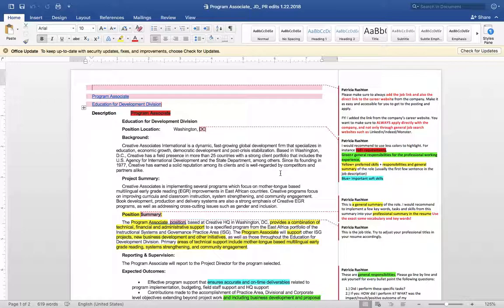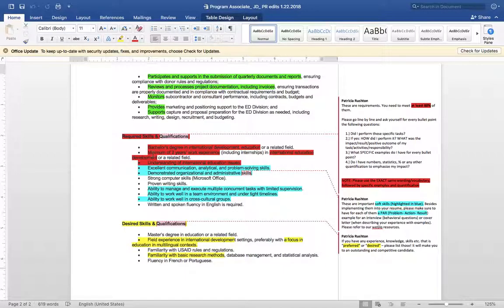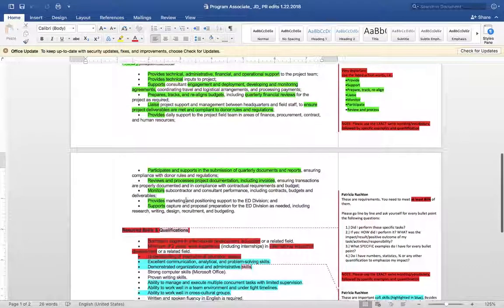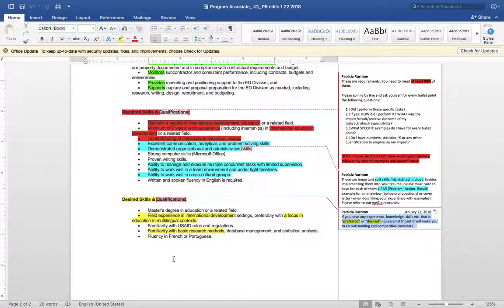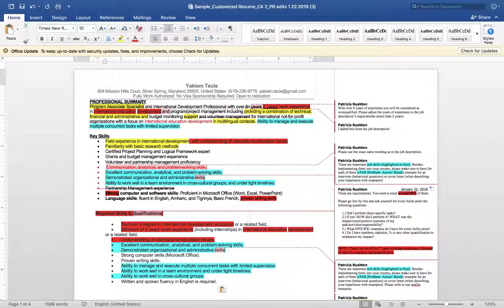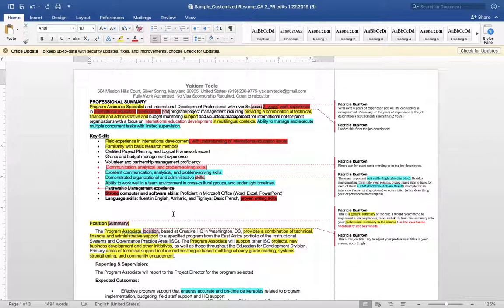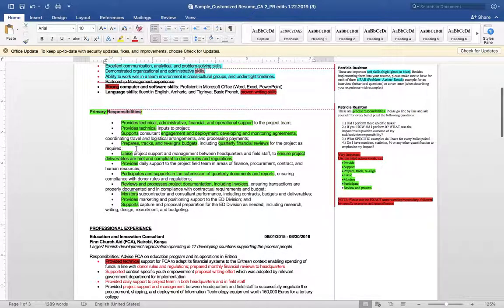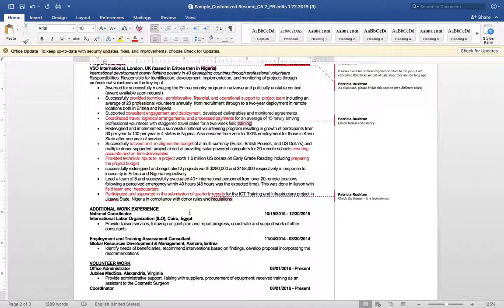Mock Customization Training & Interview Preparation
Learn how to customize your resume - while preparing yourself for a successful interview!